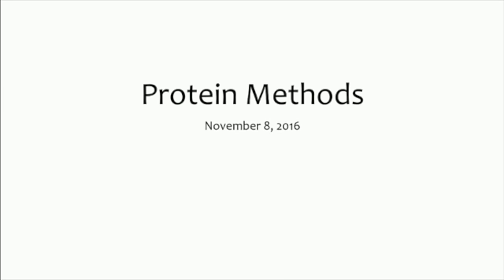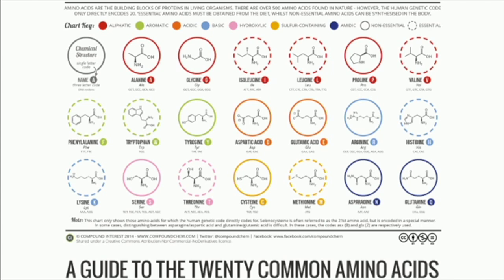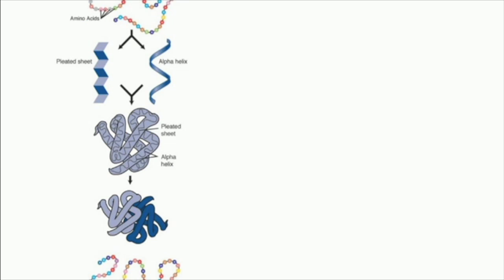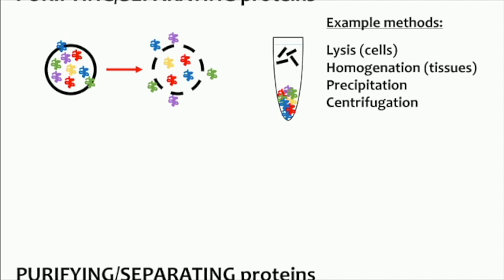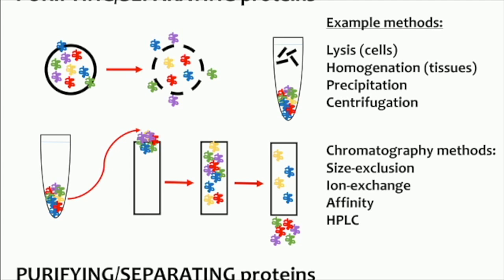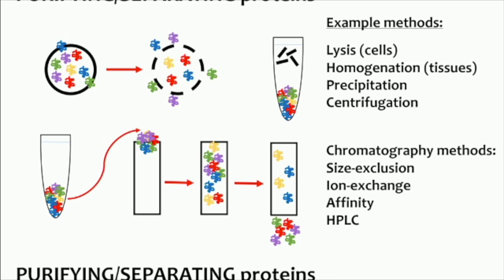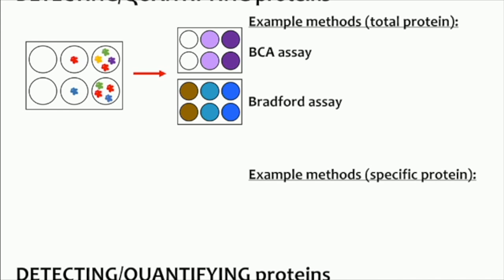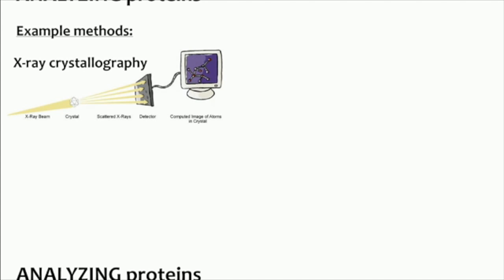Seminar 10 - Protein Methods